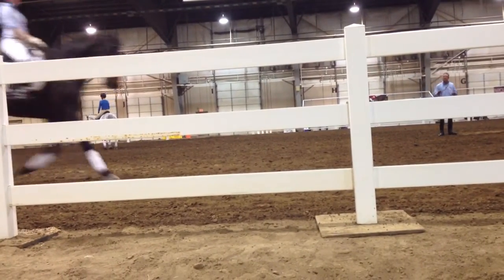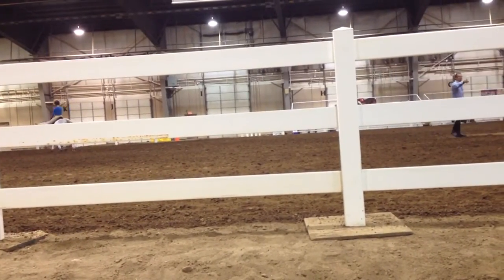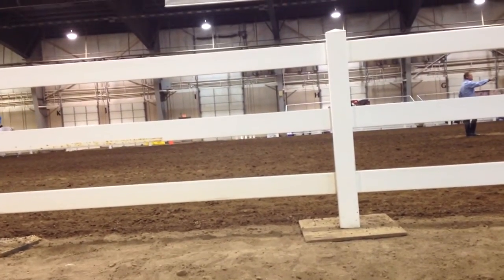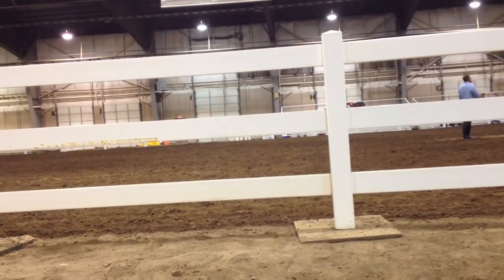Michael Barisone Clinic Equine Affaire 2014